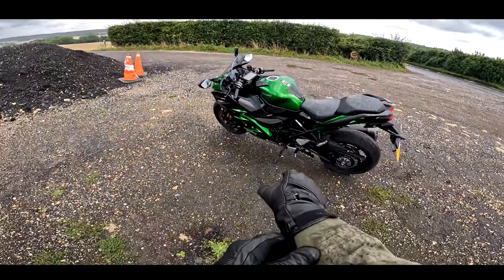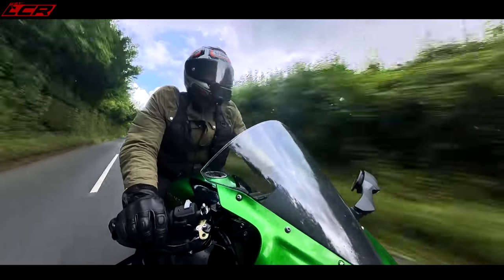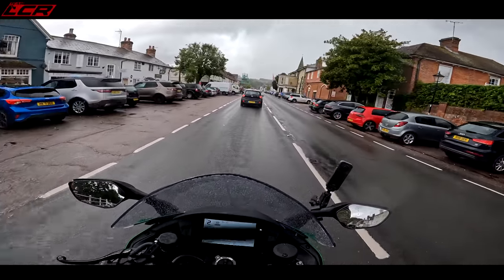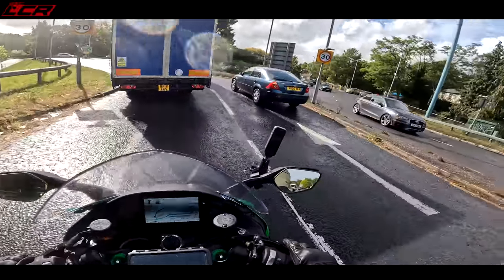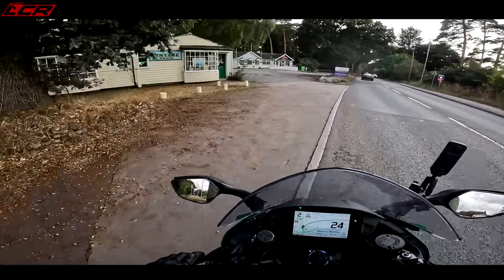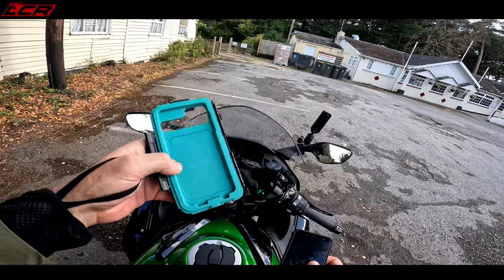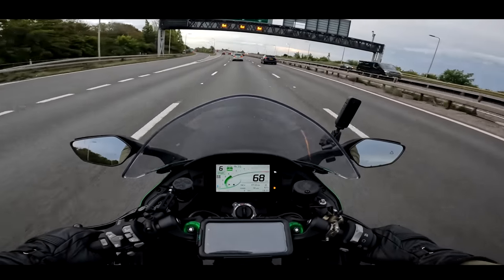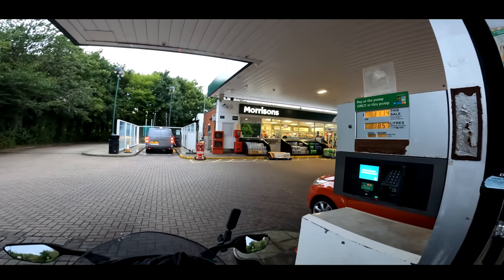2022 Kawasaki H2 SX | EVERYTHING You Need To Know!!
For 2022 the Kawasaki H2 SX has been through a bit of an overhaul with updated styling and electronics. Ive been lucky enough to have been testing one for the last few weeks so join me for trip to Lulworth Cove and I will tell you all about this fantastic machine!

Massive thanks to my channel supporters:
RealRider Crash Detection:⬇️

LC